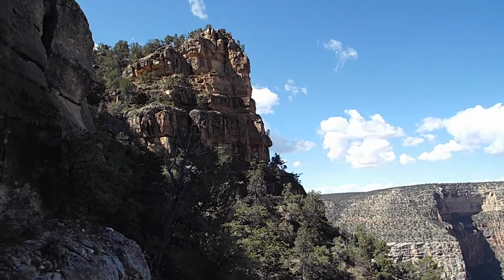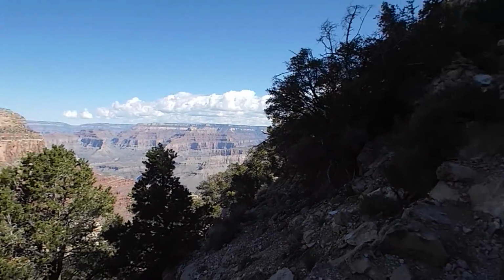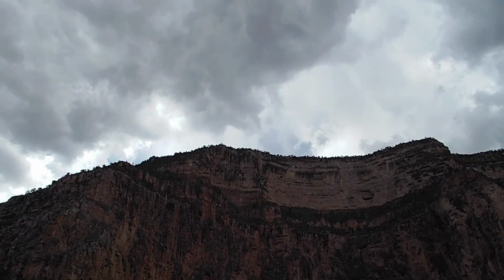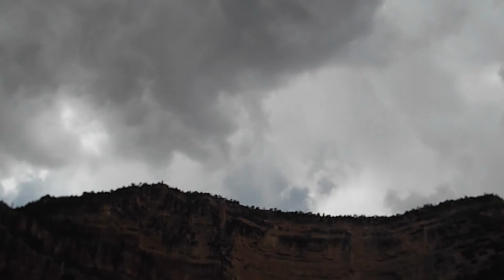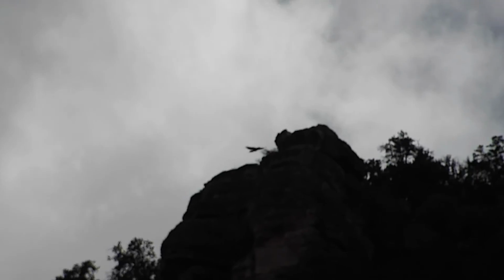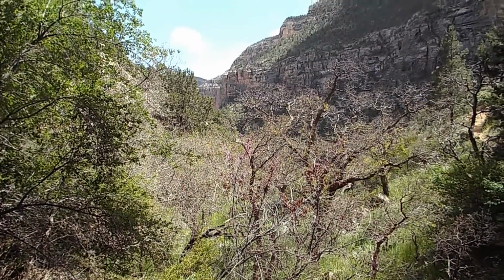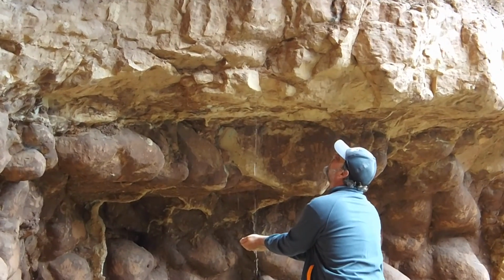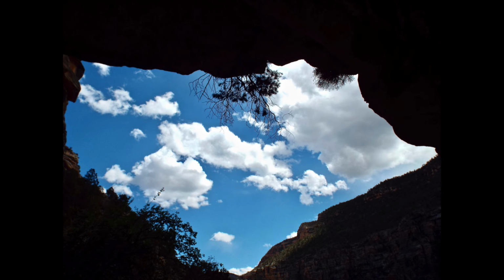Perpetual Odyssey 2019: Dripping Springs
April 22, 2019: Today we hike down the Hermit Trial to Dripping Spring in the Grand Canyon. What an oasis! So much life in the vast dry rocks of the Grand Canyon.